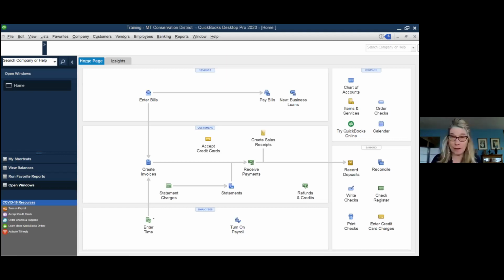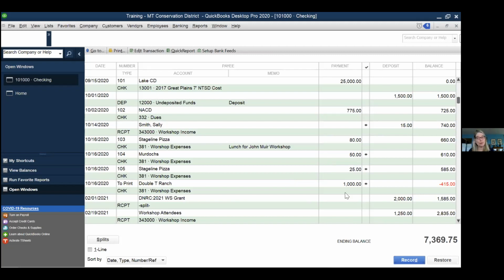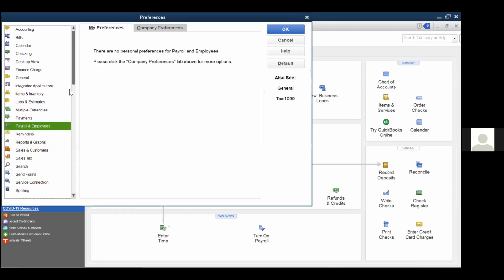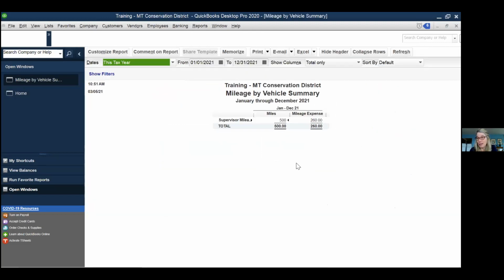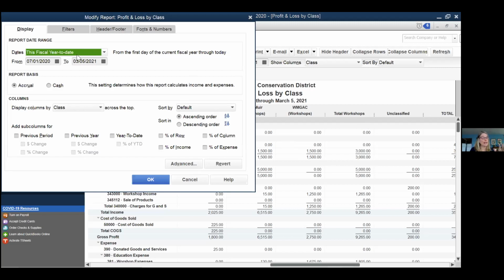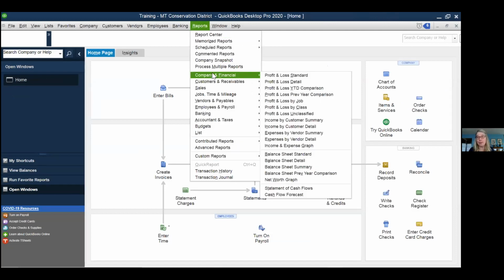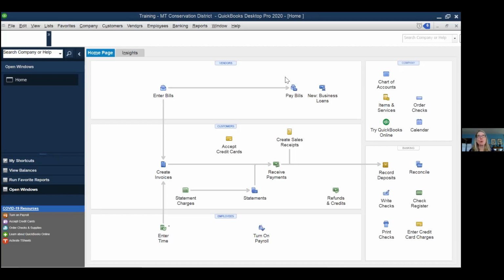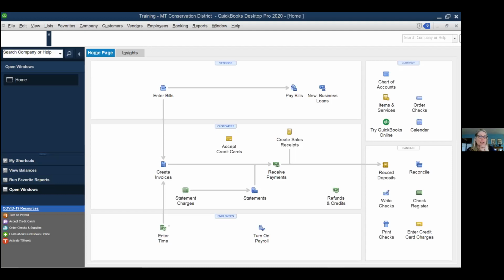MACDEO QuickBooks Training Session 3 03/05/21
Allison McCarthy of Learn and Grow LLC puts on a three part series for Montana Conservation District Staff to learn more about the functions of the program and how to use it to our advantage for grant reporting and more.